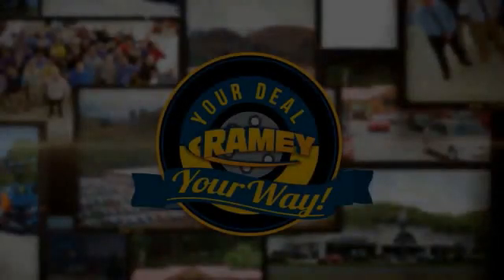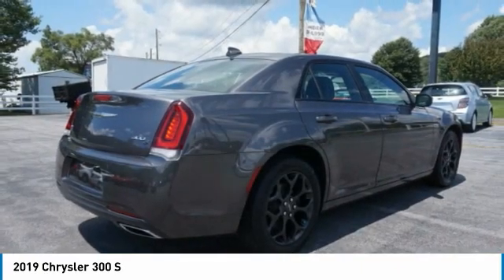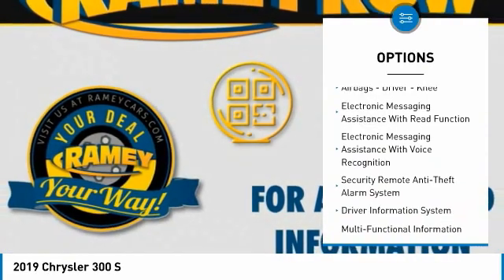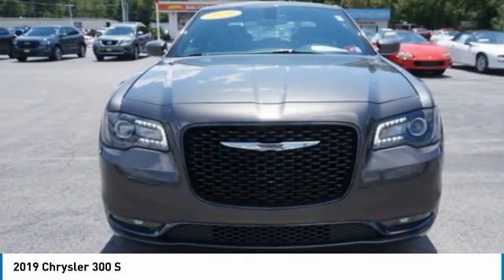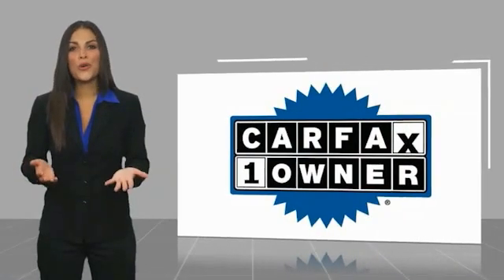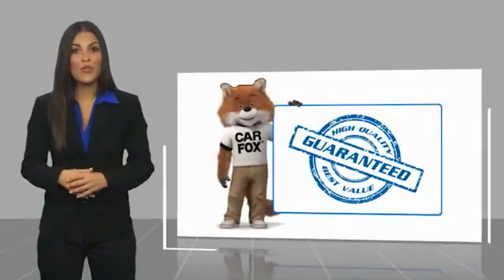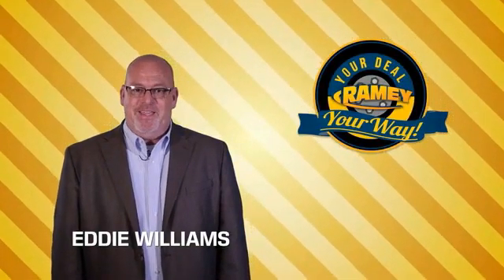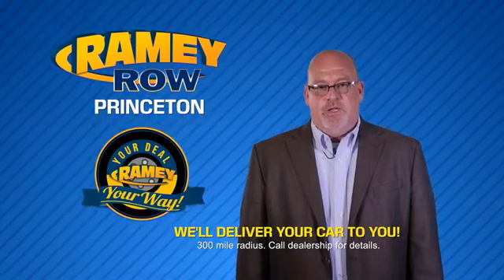2019 Chrysler 300 Princeton WV 1-T5051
2019 Chrysler 300 S

Ramey Motors
127 Frazier Dr

KH569113